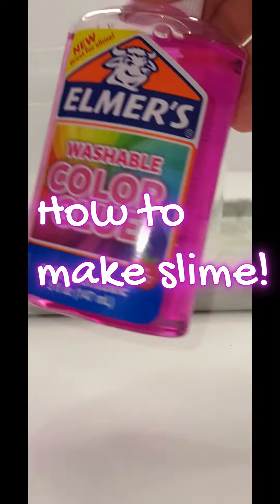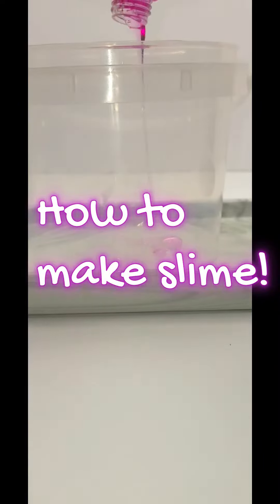HOW TO MAKE SLIME FAST!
Easy steps to making slime !